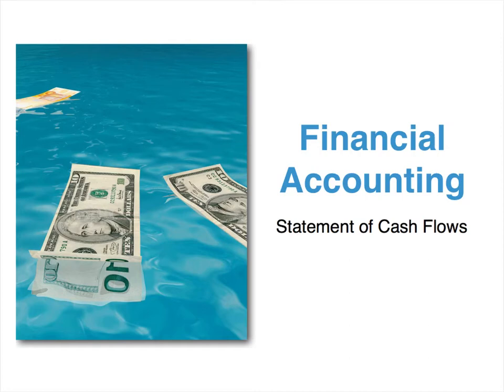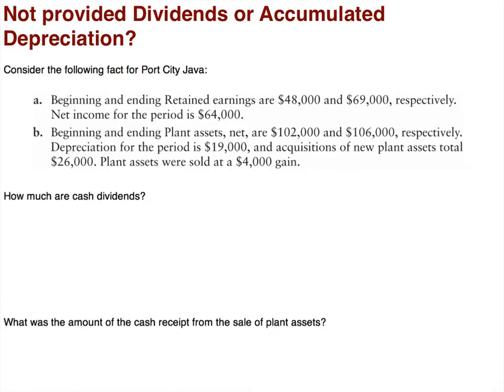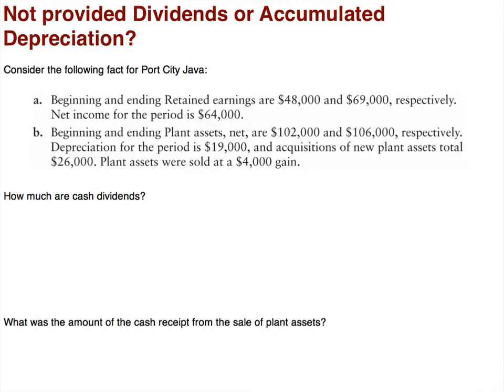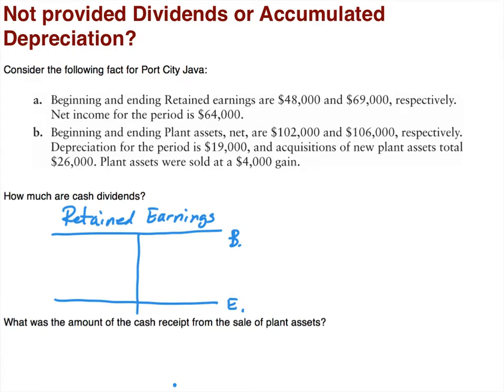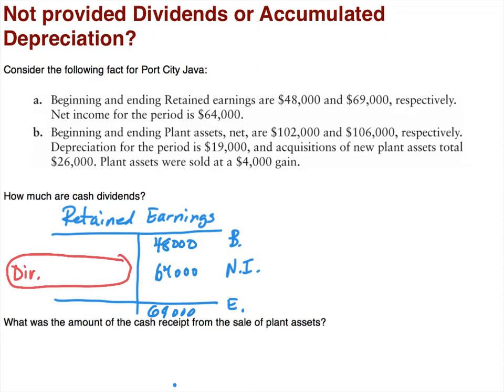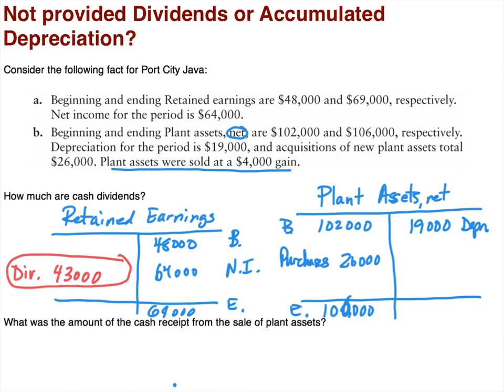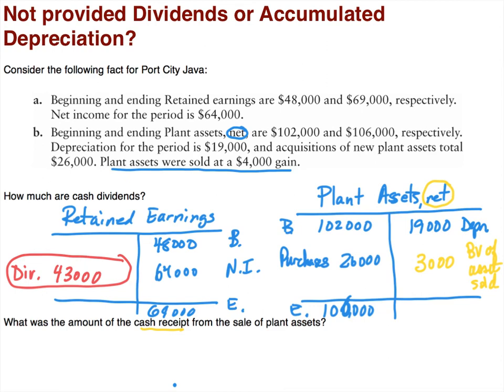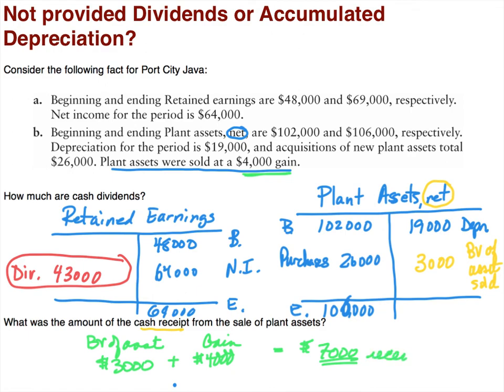Statement of Cash Flows - Calculating Unknown Amounts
In this financial accounting video, the calculation of unknown amounts for use on the statement of cash flows is demonstrated. Specifically, how to calculate dividends from retained earnings information from the income statement and balance sheet as well as cash received from the sale of a plant asset when given a gain amount plus plant assets, net amounts.